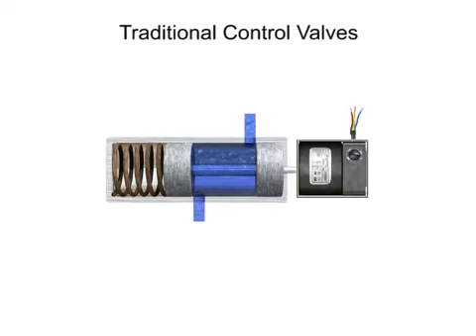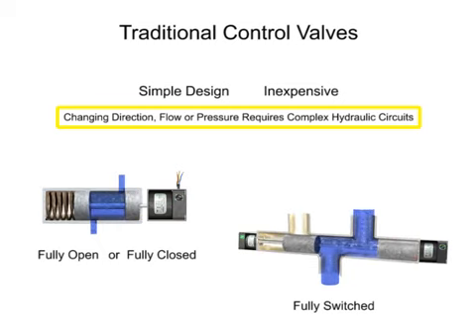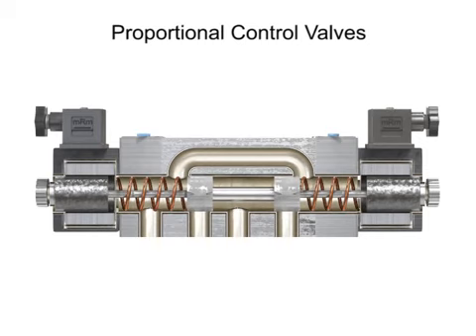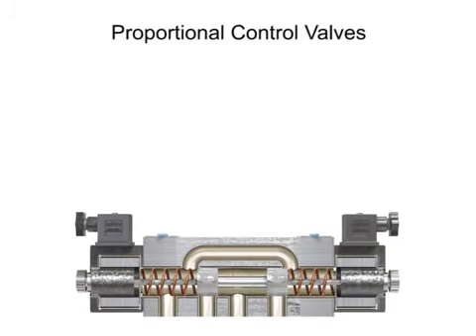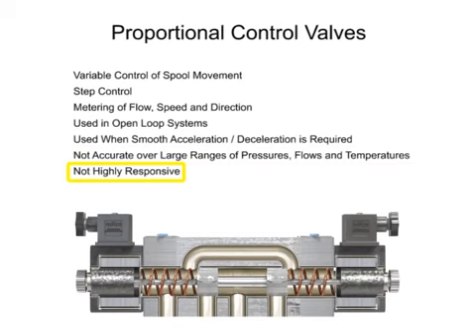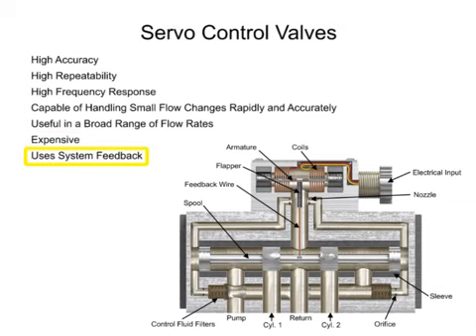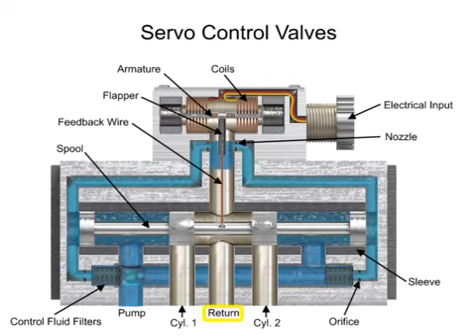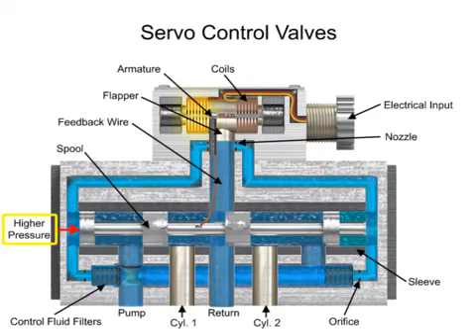Types of Control Valves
تم تسجيل الفيديو وتعديله شخصياً من قناتي؛ أي محتوى خارجي يتم ذكره أدناه.
Recorded and edited by myself for my channel; any external content is credited below.